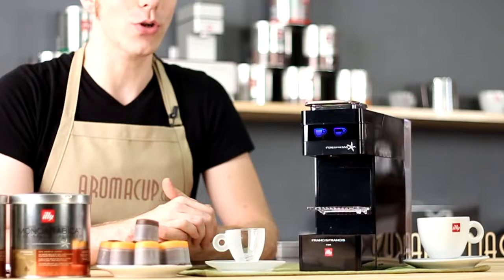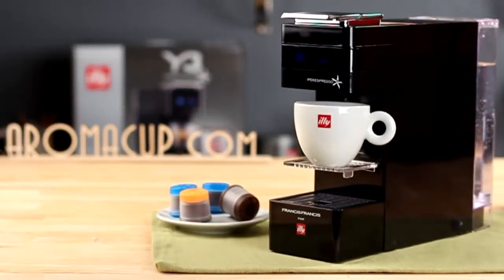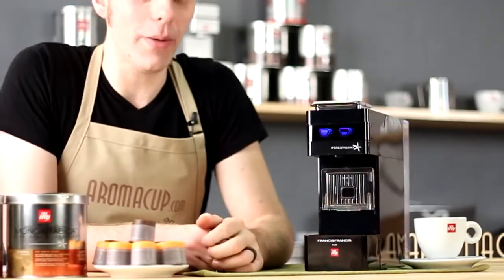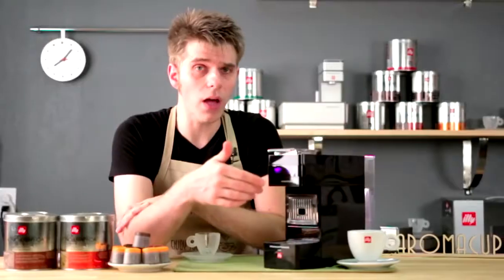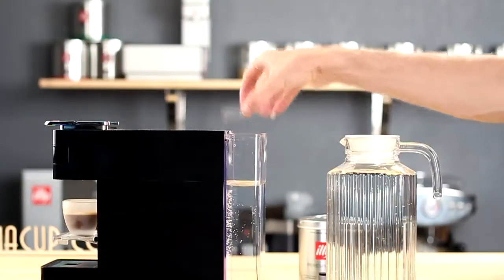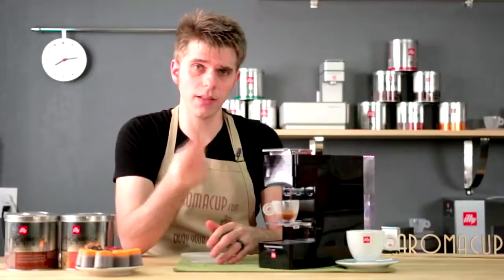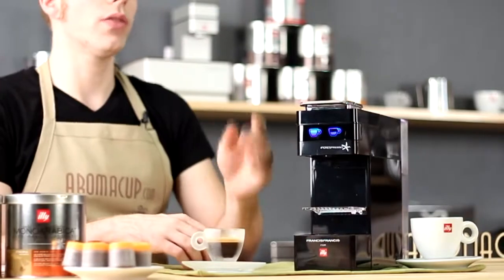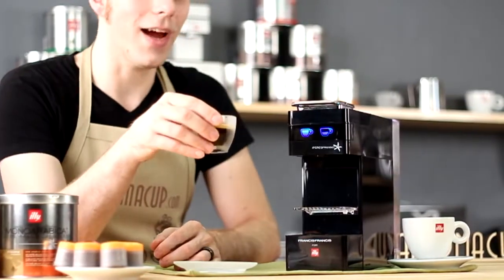Review + $50 OFF coupon: Francis Francis for illy Y3 iperEspresso Machine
Review + $50 OFF coupon: Francis Francis for illy Y3 iperEspresso Machine, Review + $50 OFF coupon: Francis Francis for illy Y3 iperEspresso Machine